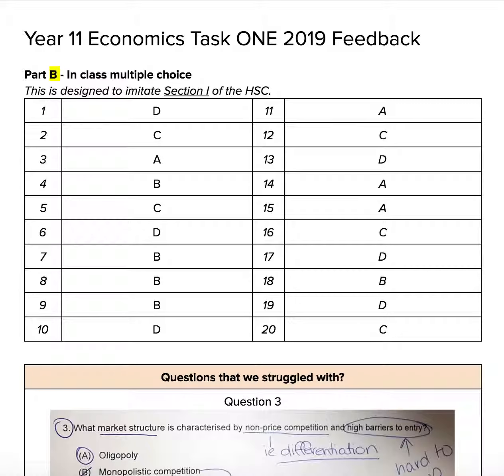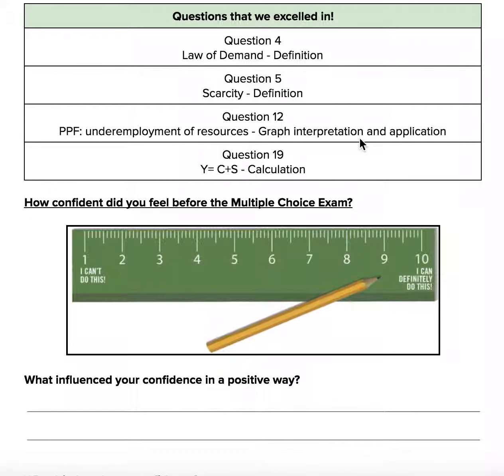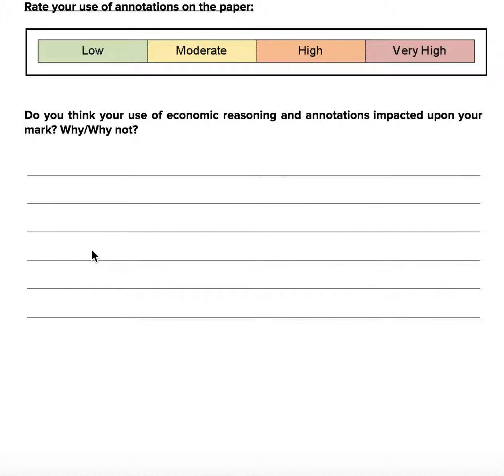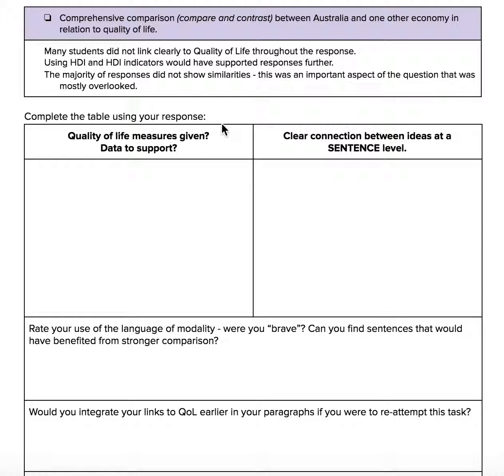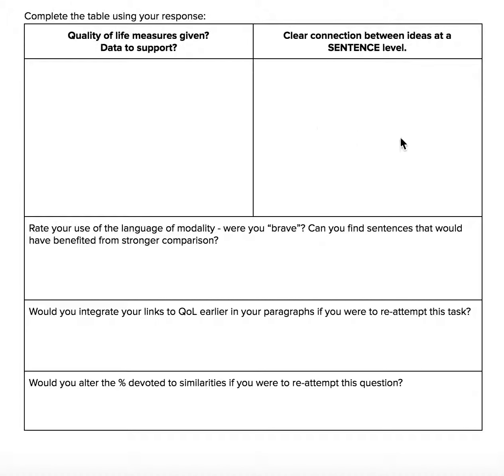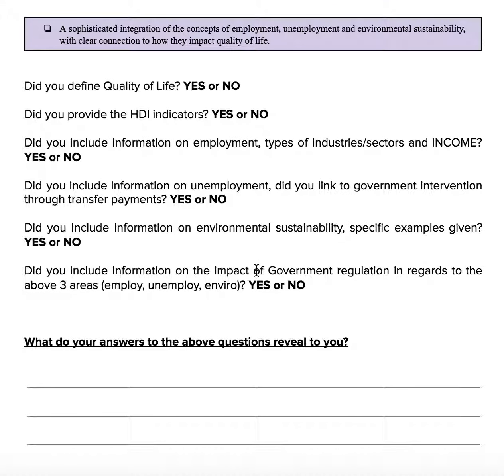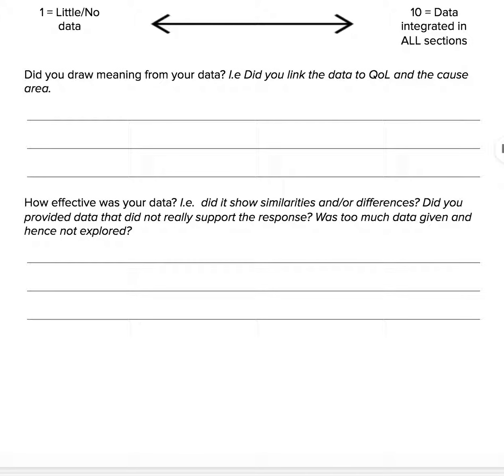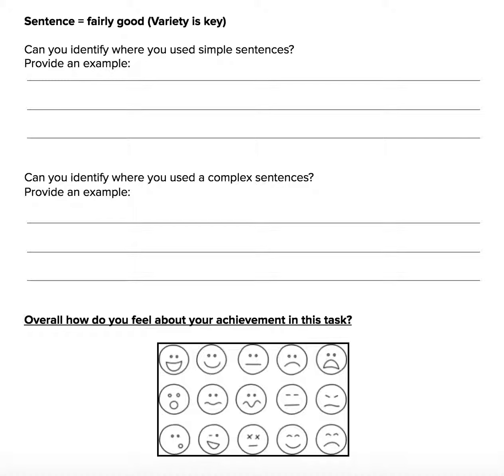Year 11 Economics Task 1 2019 Feedback